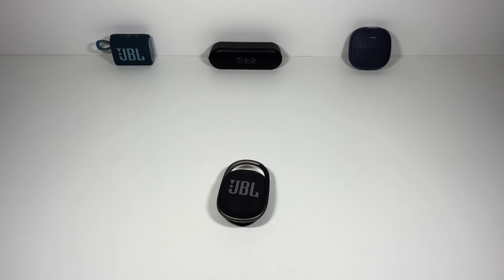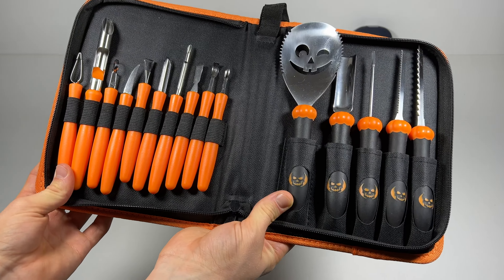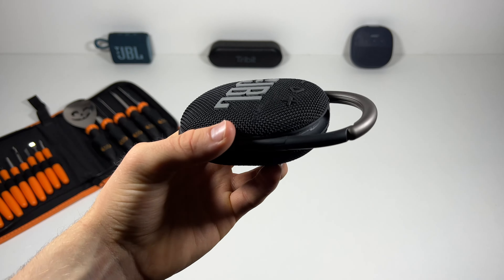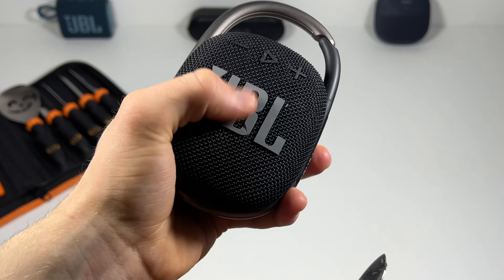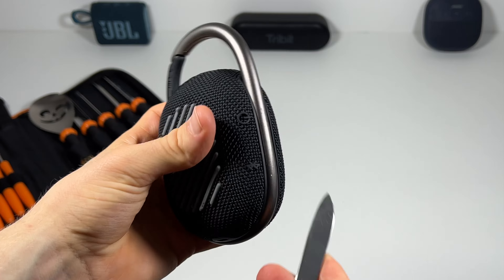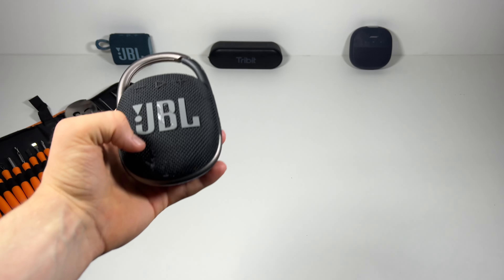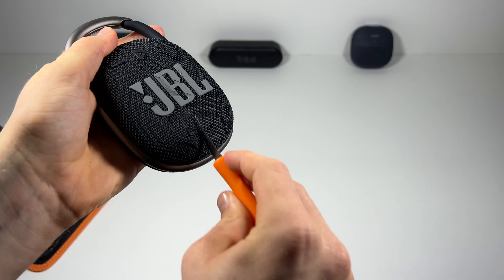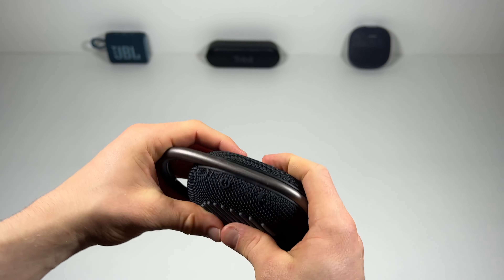JBL Clip 4 Durability Test!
Will this JBL Clip 4 survive this HARSH durability test? Come and find out now...

AMAZON US:
Halloween carving kit -
JBL CLIP 4
Bose Micro
JBL GO3

AMAZON UK:
Halloween carving kit -
JBL CLIP 4
Bose Micro
JBL GO3

iPhone Disabled Connect To iTunes iPhone 11, X, SE, 8 Plus, 8, 7 Plus, 7, 6S, 6, 5S, 5 & Earlier